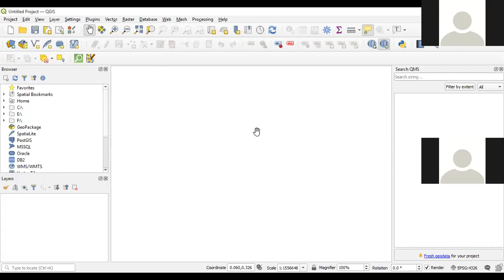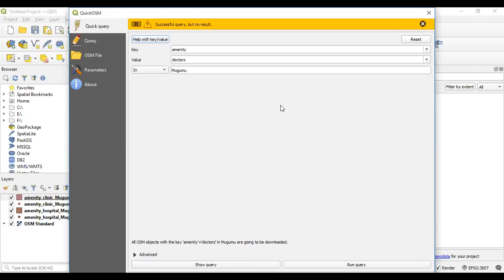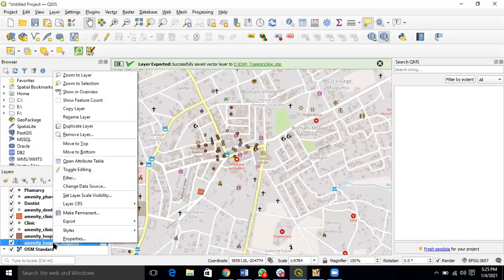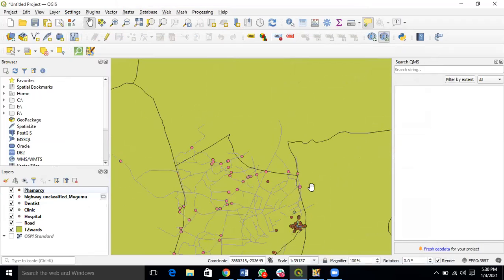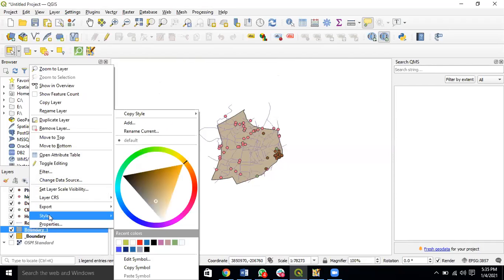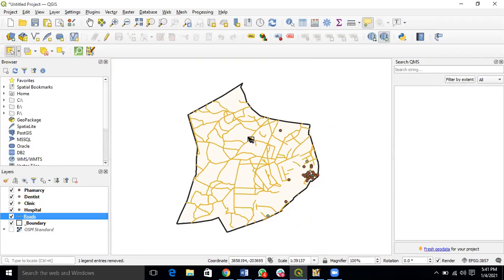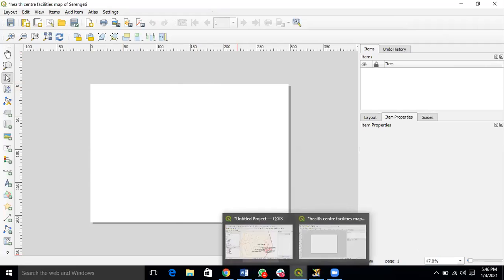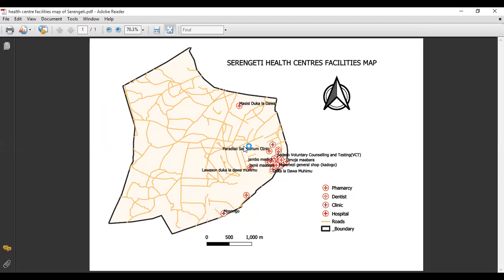Map making by Using QGIS training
Part of an online OSM Training Course